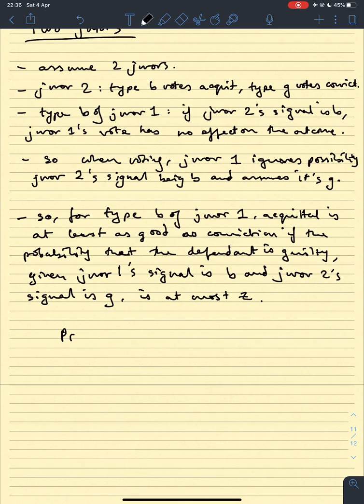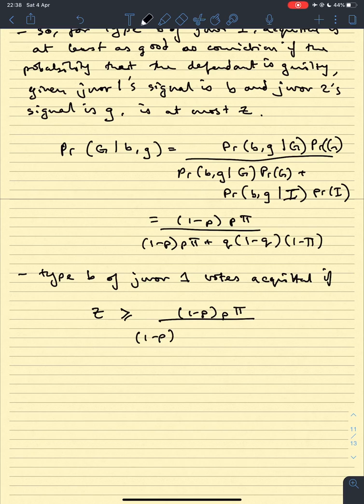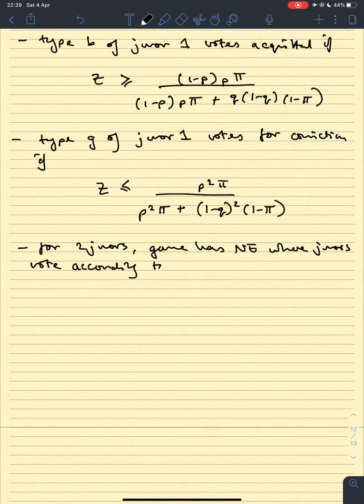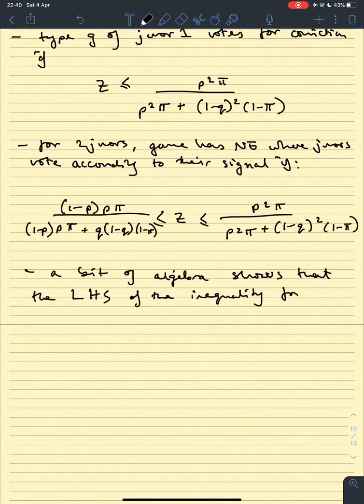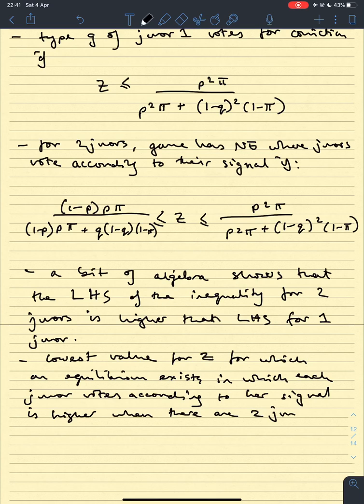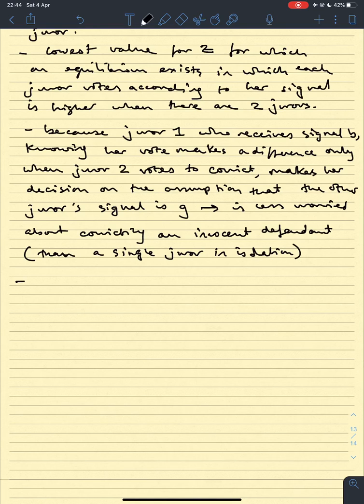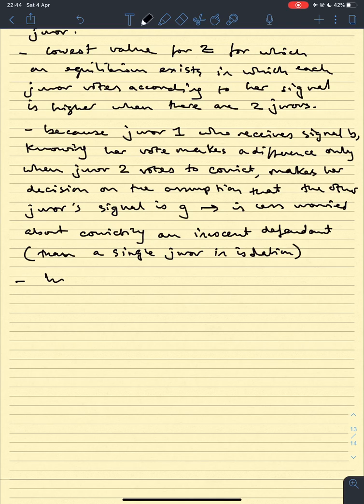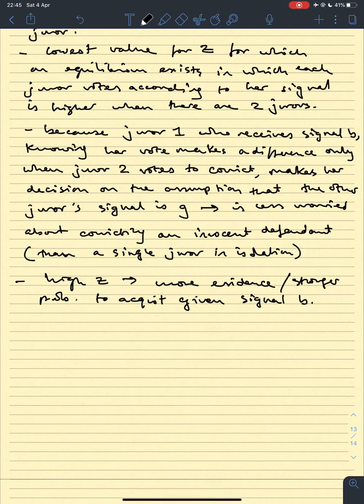Pivotal voter model - part 8 (two jurors II)